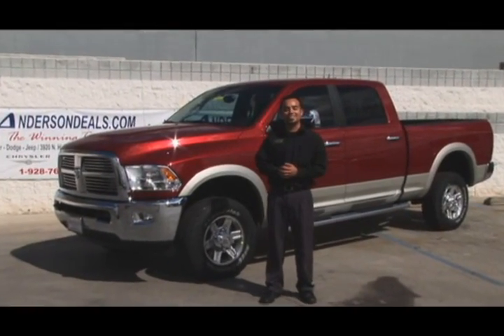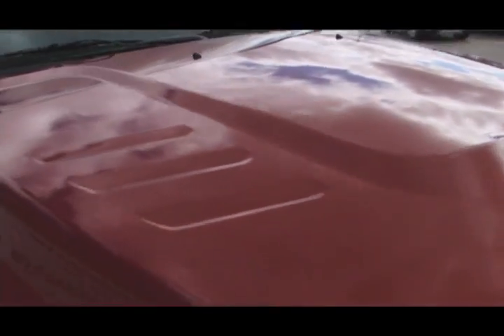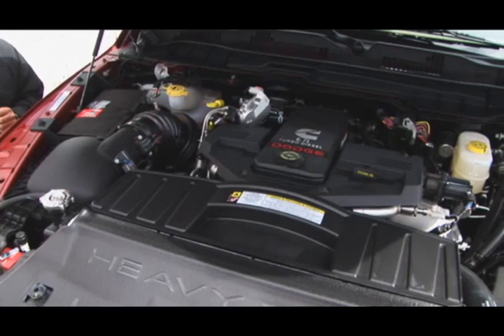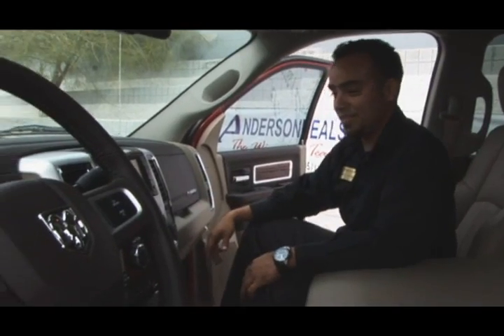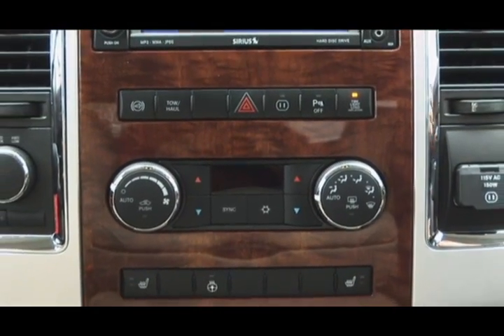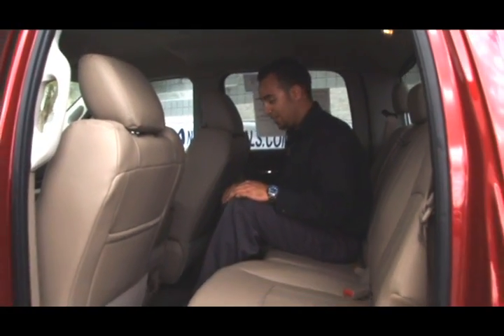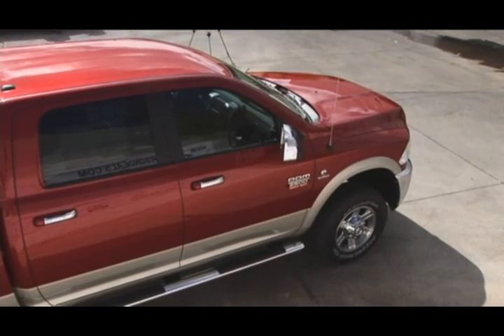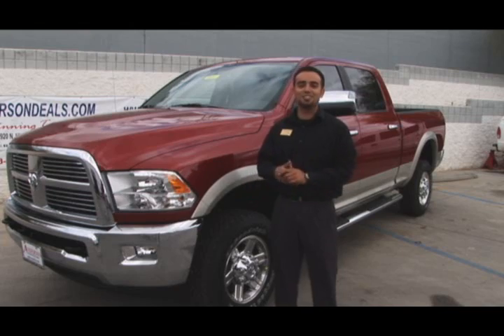ANDERSON CHRYSLER dodge ram 2500.wmv